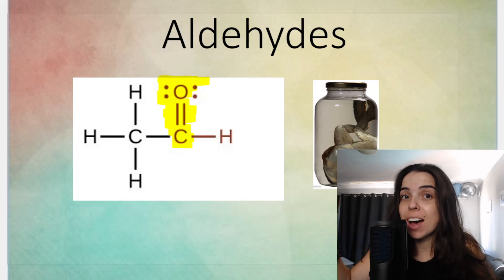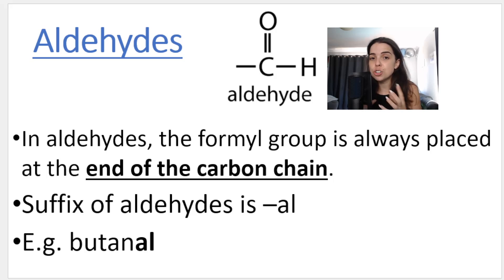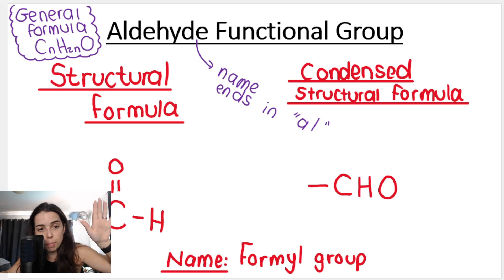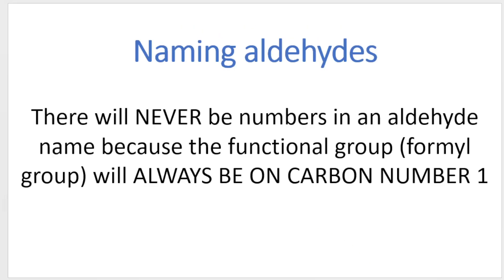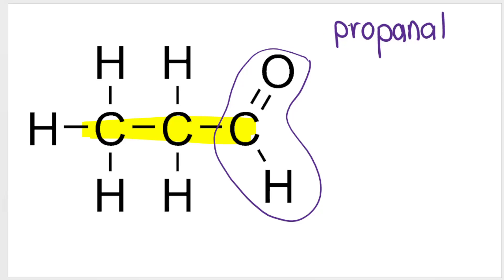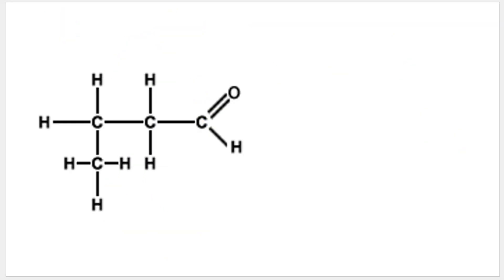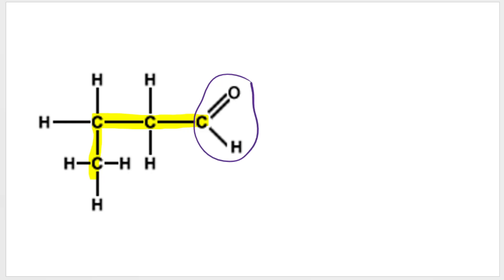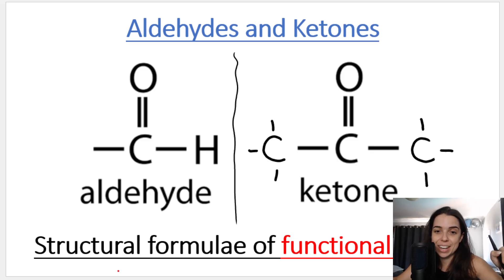Aldehydes Grade 12 Chemistry: All about aldehydes & naming aldehydes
In this video I introduce aldehydes and I go over how to name aldehydes. This is part of the Organic Chemistry section.